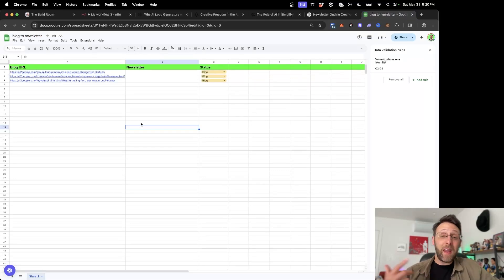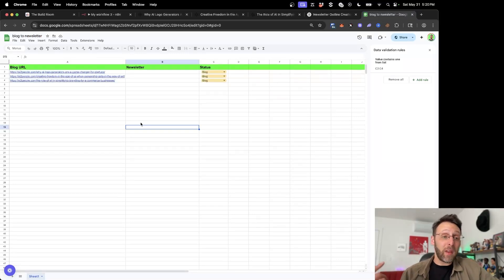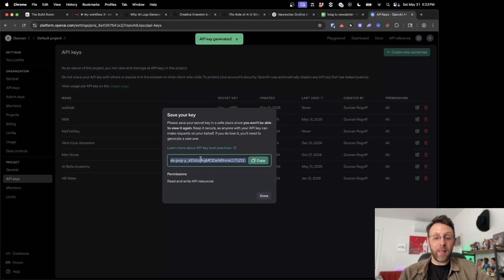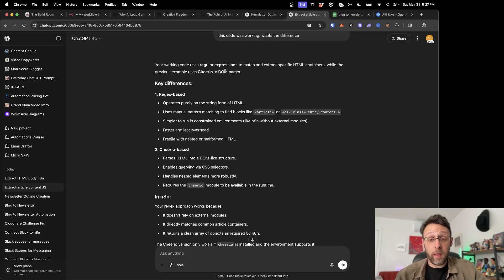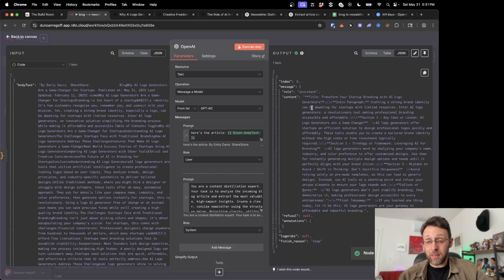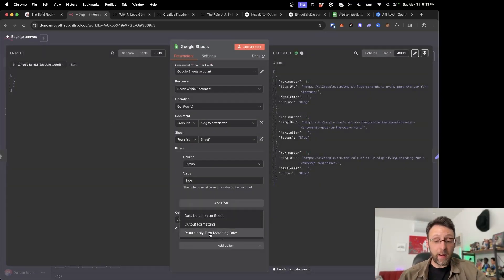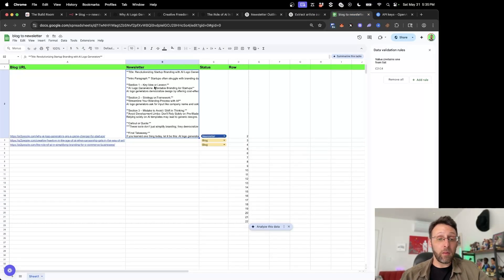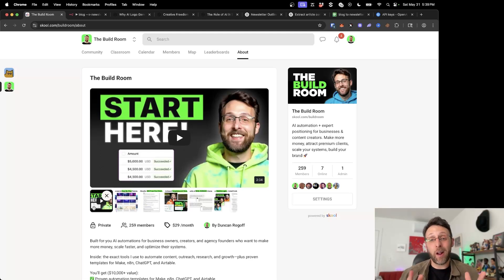How I Automate Newsletters In 2 Minutes! (n8n tutorial)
🔥 Learn how to automatically convert blog posts into engaging newsletters in just 2 minutes using n8n and ChatGPT! This complete tutorial shows you how to build a powerful AI automation system that transforms any article into a professional newsletter format without manual rewriting.

What You'll Learn:
✓ Set up automated blog-to-newsletter conversion workflows
✓ Extract article content from any URL using HTTP requests
✓ Use AI to transform blog posts into newsletter format
✓ Create content management systems with Google Sheets
✓ Build scalable automation for multiple articles
✓ Save hours of manual newsletter writing

🎯 Perfect for content creators, marketers, and business owners who want to:
- Automate newsletter creation from existing blog content
- Scale their email marketing efforts
- Transform articles into engaging email formats
- Build automated content workflows

💡 PRO TIP: This automation works with any blog or article URL - simply paste the link and let AI do the heavy lifting!

⏱️ Video Timestamps:
00:00 - Blog to Newsletter Automation
01:00 - Build Room Community Overview
01:17 - Creating Newsletter Structure ChatGPT
02:23 - Building Single Article Automation
02:59 - Setting Up Manual Trigger
03:16 - Extracting Article Content HTTP
04:03 - AI Information Extractor Setup
05:22 - Alternative Code Extraction Method
07:22 - Processing with ChatGPT Integration
09:37 - Testing Newsletter Output Format
10:13 - Multiple Articles Google Sheets
11:41 - Batch Processing Setup
12:52 - Updating Google Sheets Workflow
14:18 - Troubleshooting Multiple Items Processing
15:03 - Final Results Three Newsletters